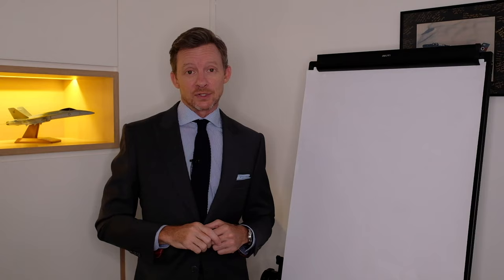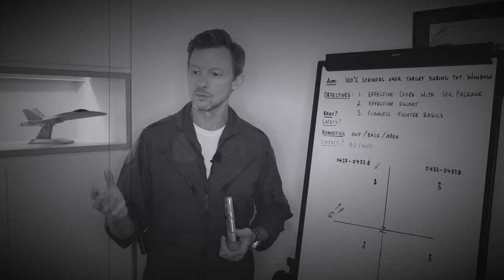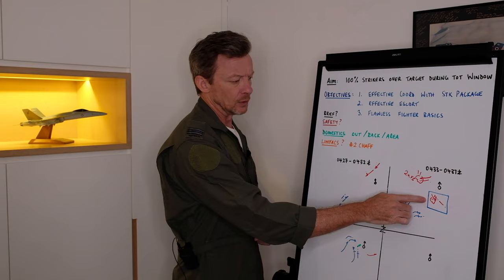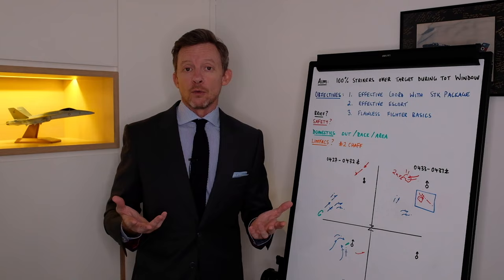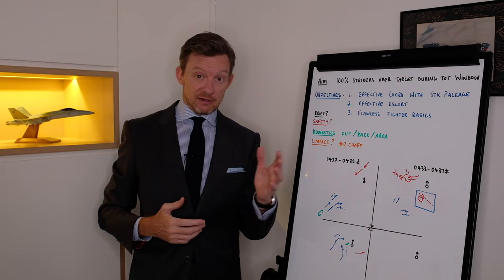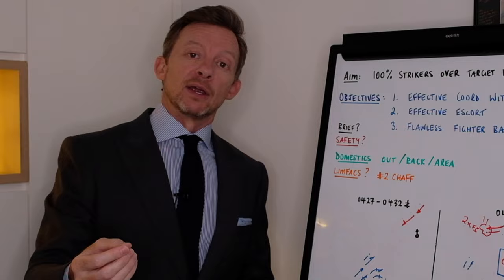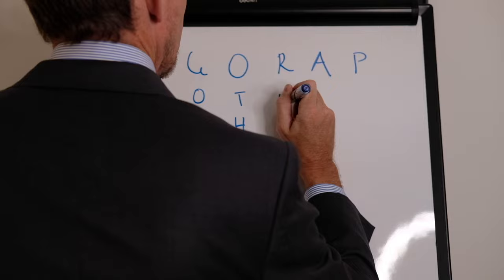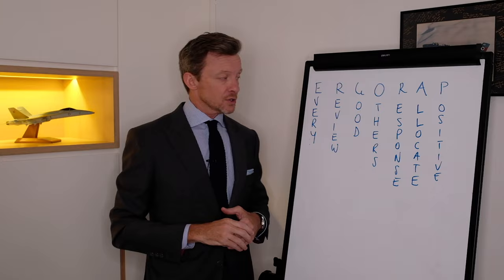Fighter pilots, behaviour and psychological safety.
Debriefs are an essential part of life for a team searching for constant improvement.

Here's some of the techniques fighter pilots use to create high levels of psychological safety inside what can sometimes be uncomfortable conversations...

00:39 Simulated fighter mission debrief.

05:50 Techniques for focusing on behaviour and building psychological safety.

11:26 How to introduce a debriefing framework into your team.